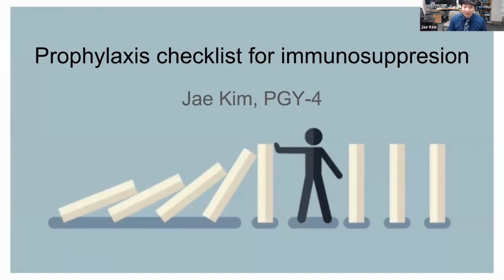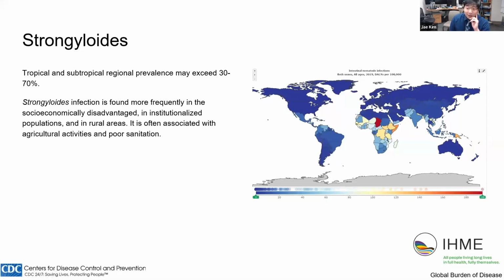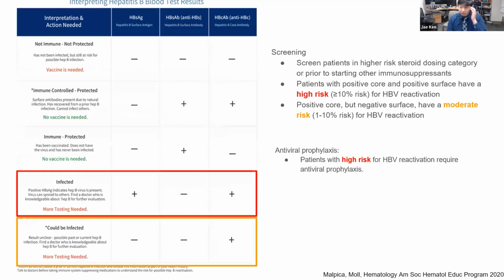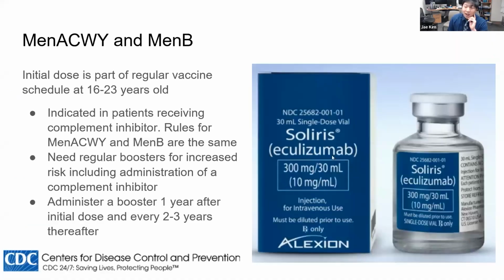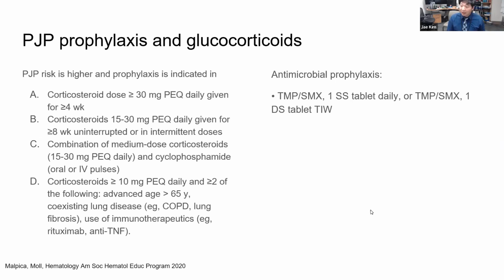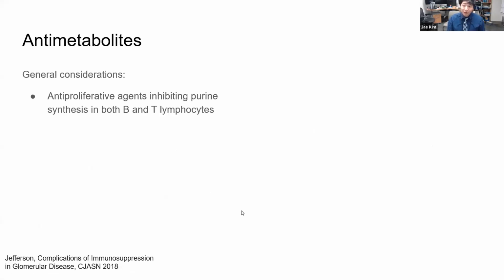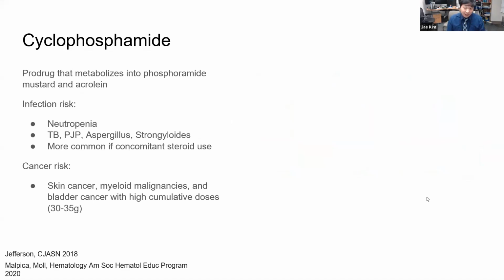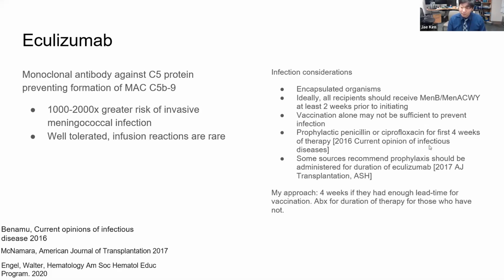Jae Kim, MD - Prophylaxis Checklist for Immunosuppression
University of Washington Nephrology Grand Rounds - June 23,2023